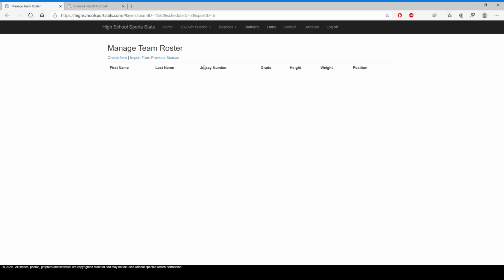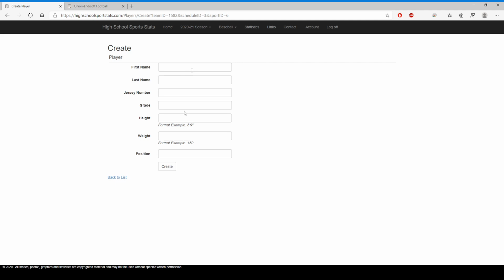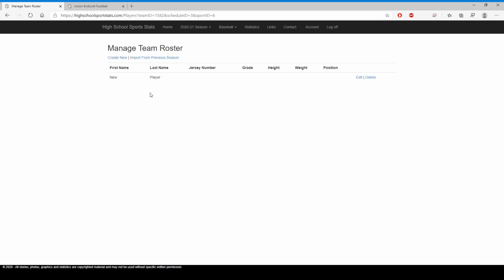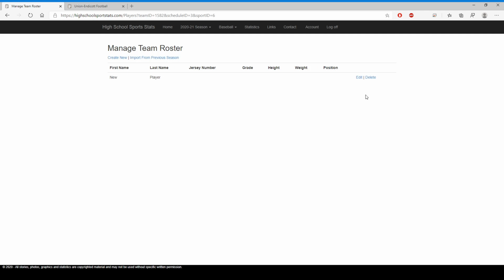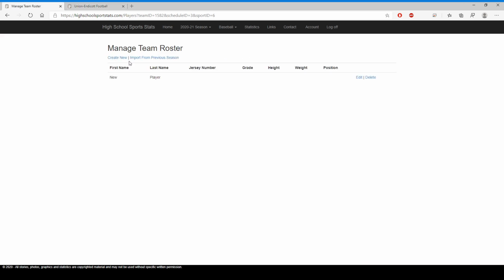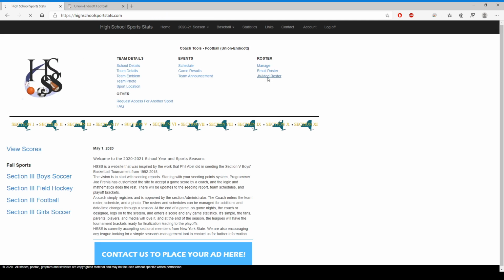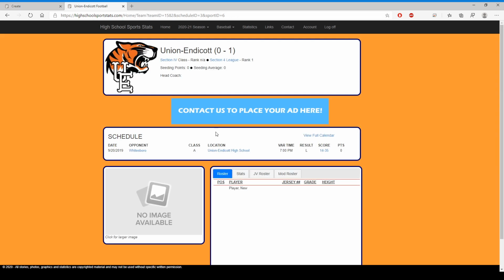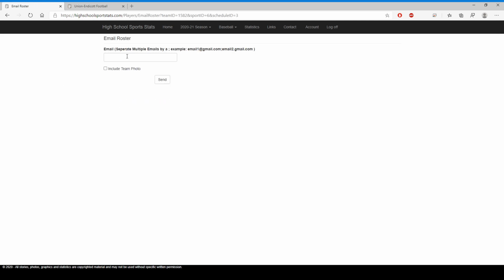Roster Maintenance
Tutorial on how to maintain your roster